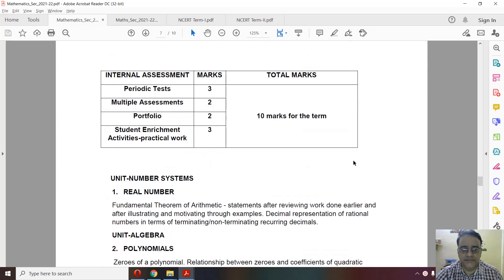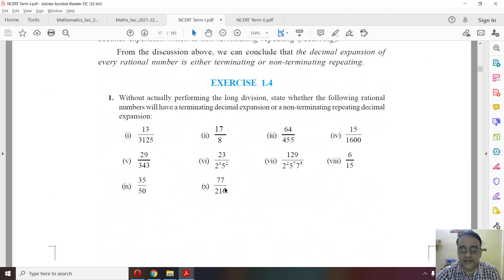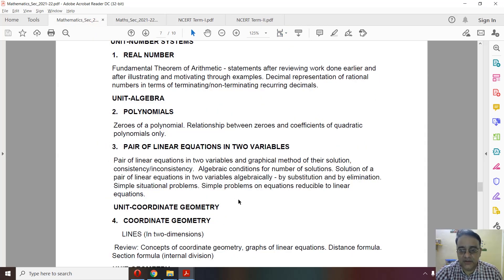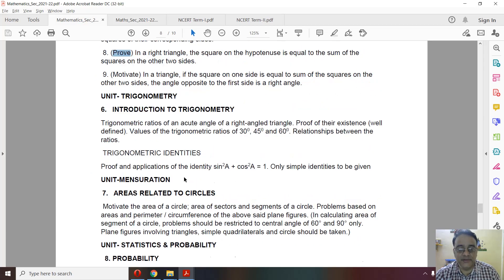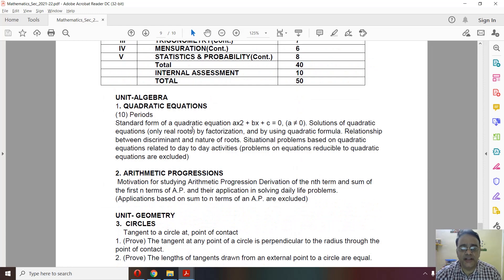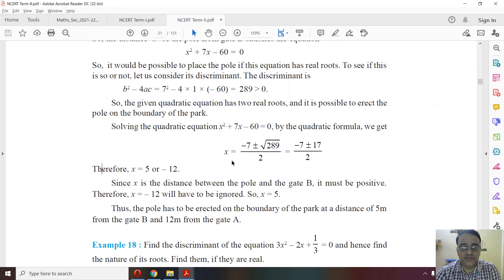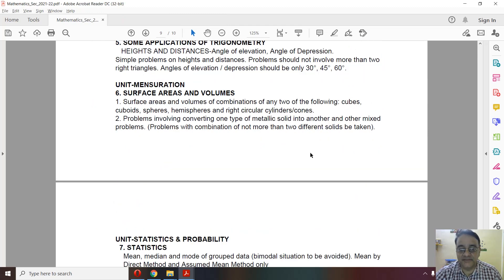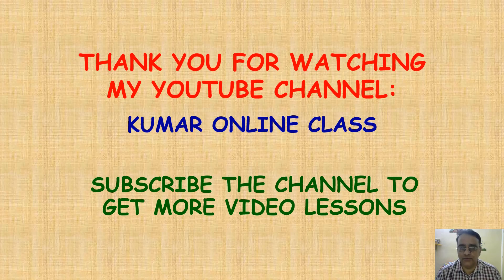CBSE Maths Class X Term wise Curriculum - Term I and II Syllabus and deleted syllabus explanation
Maths Class X Term wise Curriculum - Term I and II Syllabus and deleted syllabus explanation -
Details along with the previous curriculum, Term wise Curriculum and NCERT Text Book

NOTE: In Chapter 03 - Pair of Linear Equations in two variables, only cross multiplication  method has been deleted, students are advised to do all the problems of cross multiplication method questions by using another method (either substitution or elimination method).

CLASS X
Maths Class X Question Bank